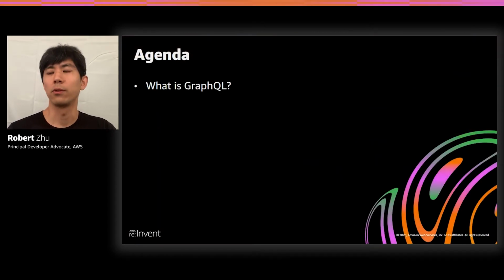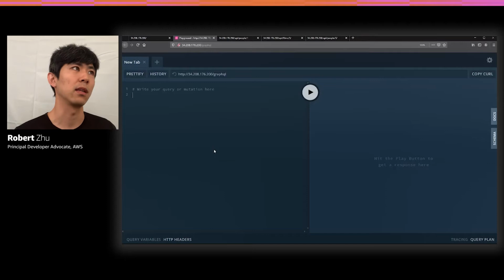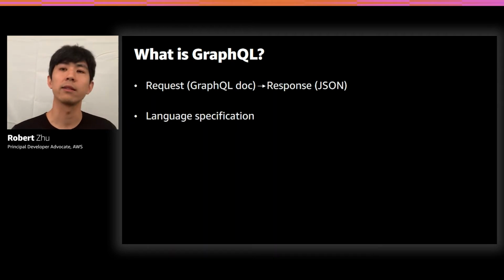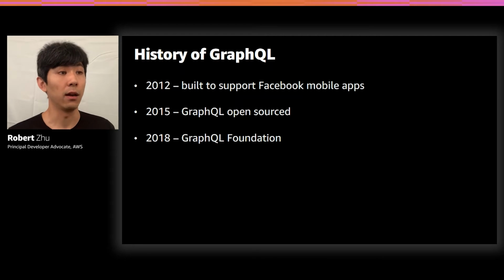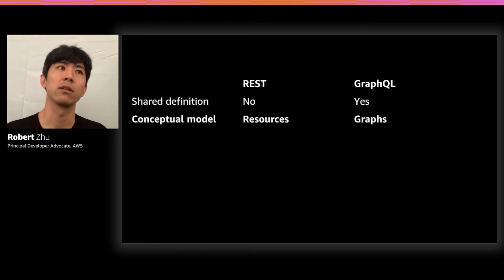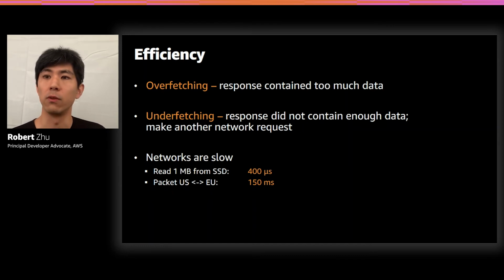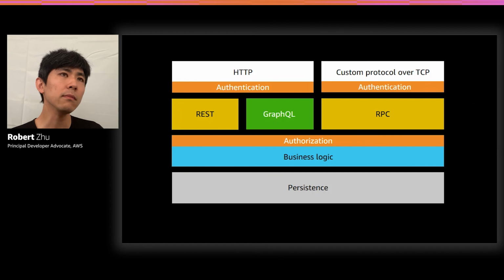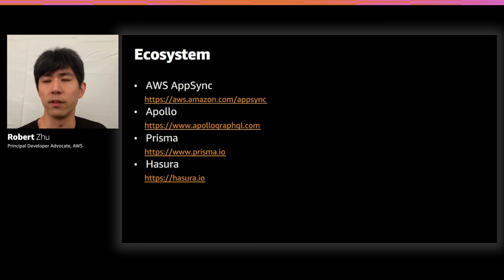AWS re:Invent 2020: Introduction to GraphQL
Come learn the fundamentals of GraphQL. In this session, you get an introduction to GraphQL, including an overview of the GraphQL fundamentals that are important to know.